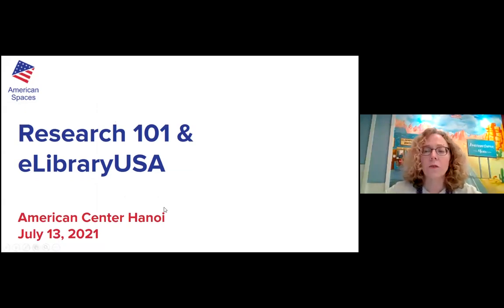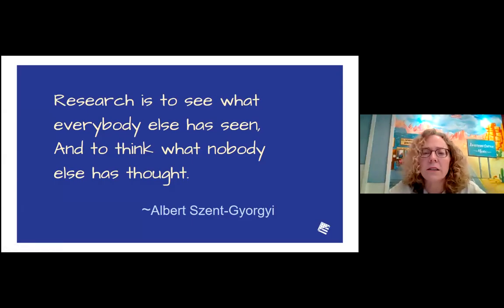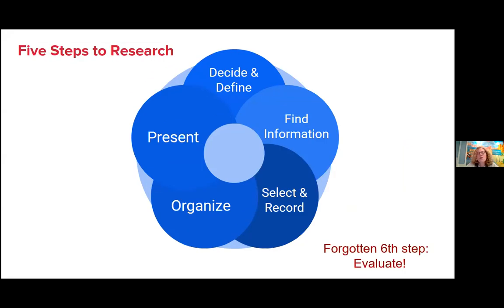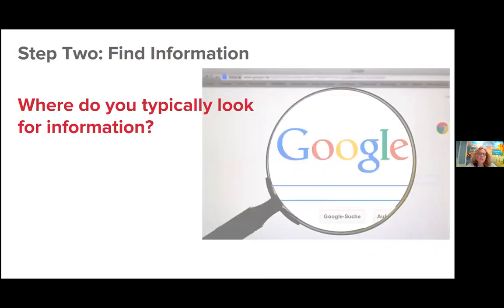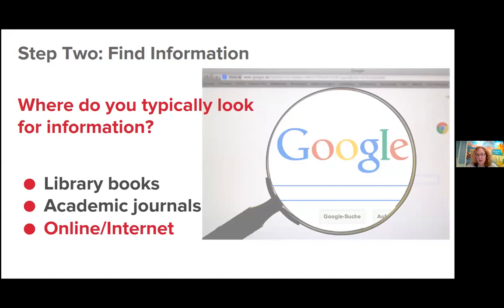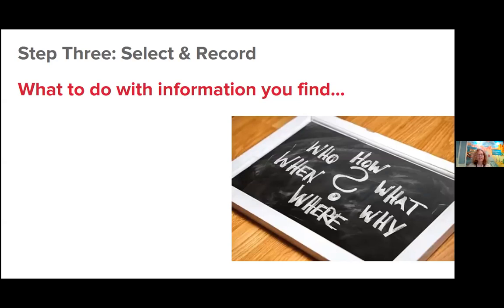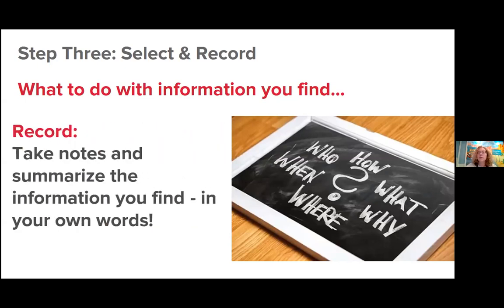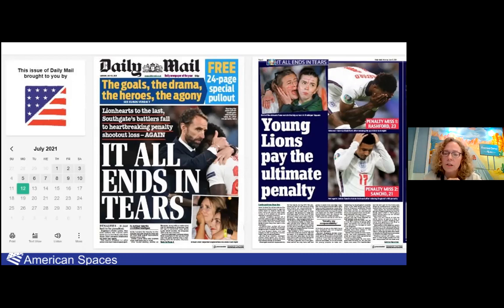Virtual training session: Researching skills and Introduction to ElibraryUSA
📚📖 eLibraryUSA is a digital collection of trusted information resources from the United States with quality newspapers, magazines, journals, books, dissertations, and award-winning films and videos.
This virtual training session aims to help you get familiar with ElibraryUSA and know how to take advantage of this rich resource.
*Registration is required to receive Zoom meeting information via email. Thank you!